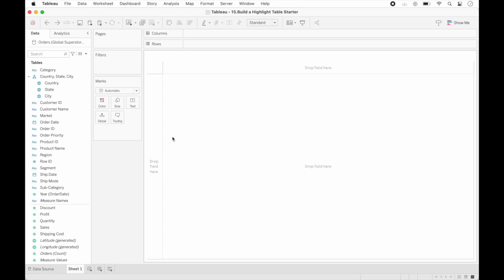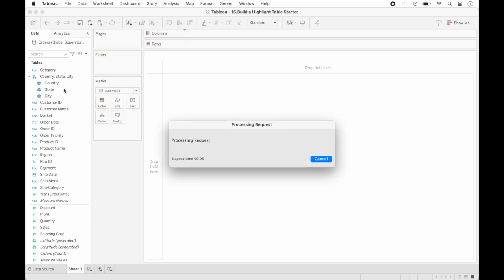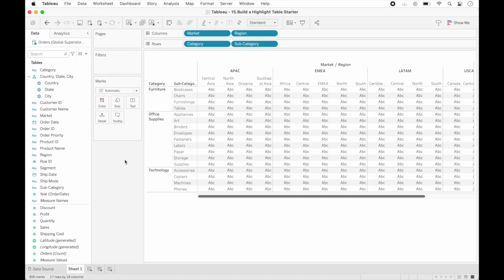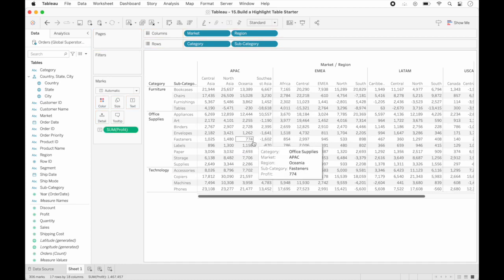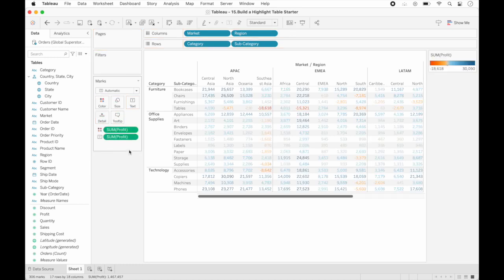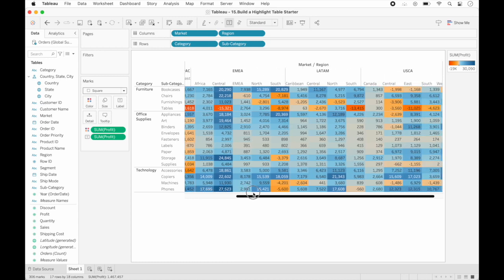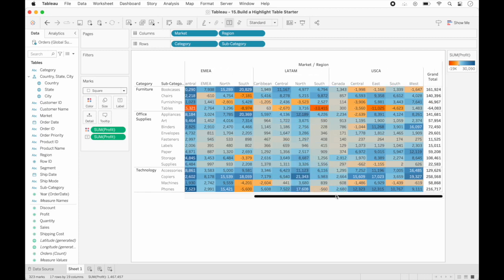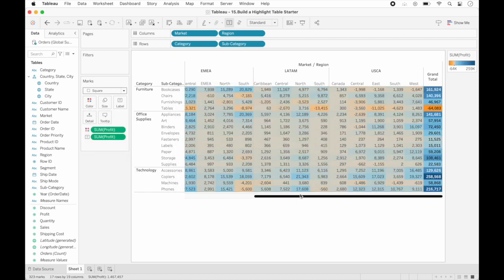Building highlight table | Tableau | Fundamentals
🚀 Whether you're a business analyst, data enthusiast, or student looking to enhance your analytical skills, mastering Excel-to-Tableau integration is an invaluable asset. Join us on this journey of turning raw data into actionable intelligence!

Timestamps, video structure, and content are original and produced by @atoolz029.